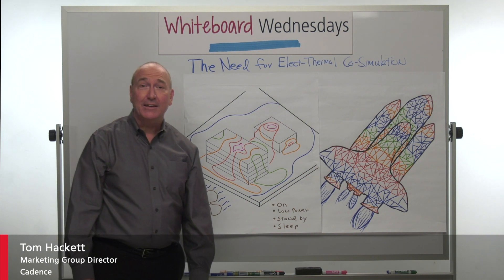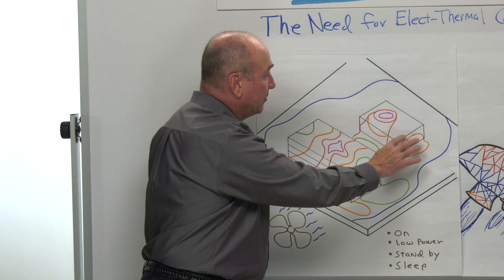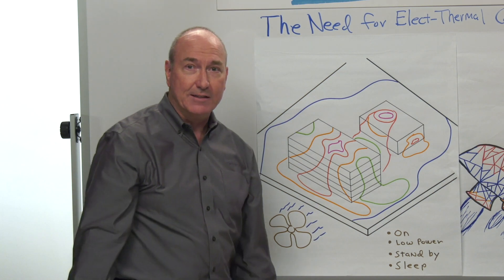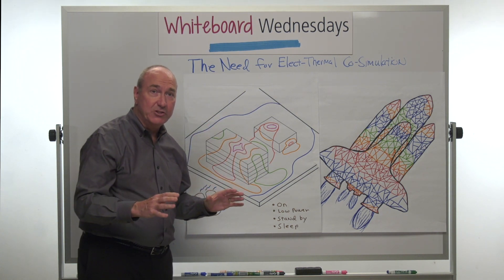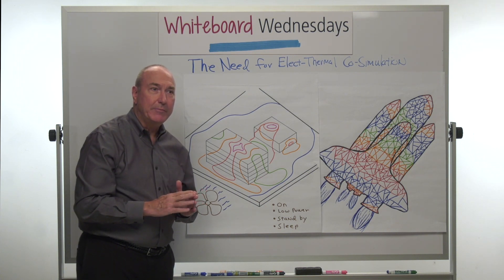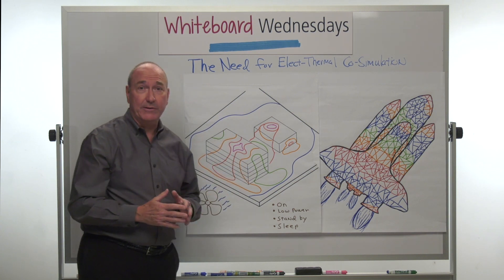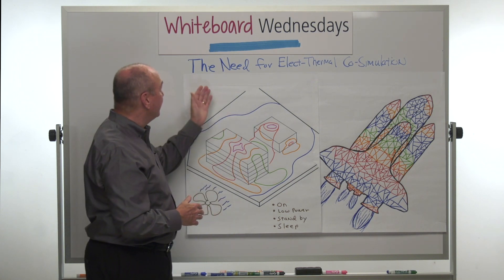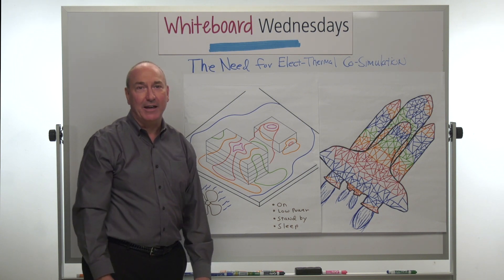The Need for Electro-Thermal Co-simulation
In this week's Whiteboard Wednesdays video, Tom Hackett explains the need for electrical-thermal co-simulation based on finite element analysis (FEA) to support SoC designs utilizing advanced packaging methods such as 3D IC stacks. For a detailed explanation of the mathematics behind Finite Element Analysis, see this excellent video by Grasp Engineering: Practical Introduction and Basics of Finite Element Analysis